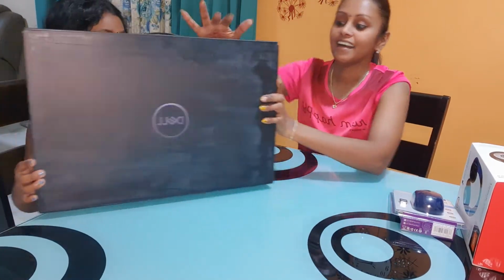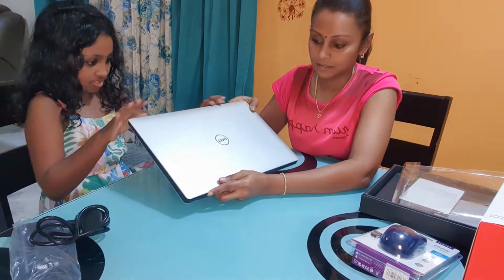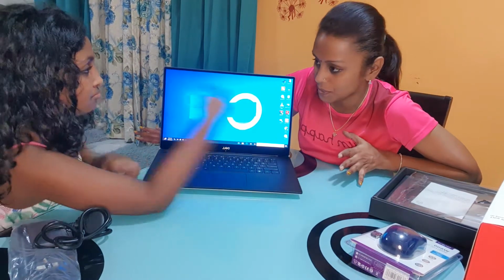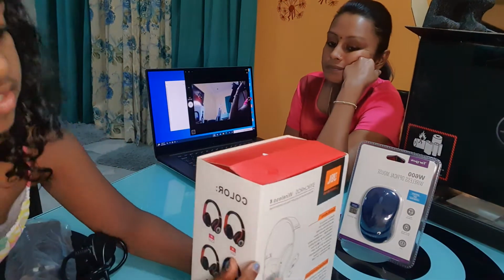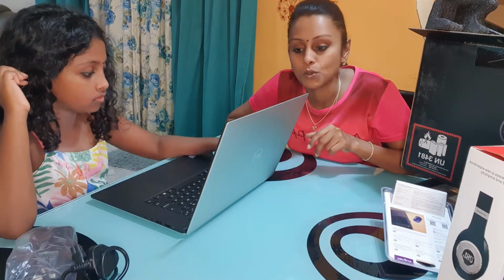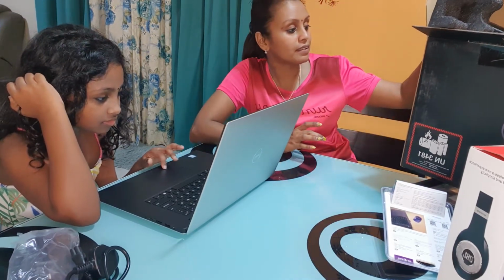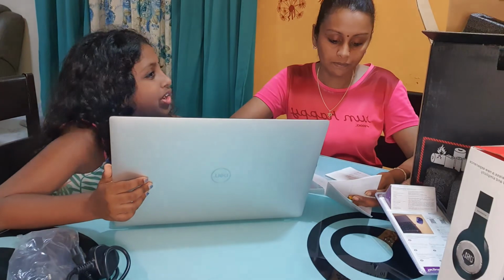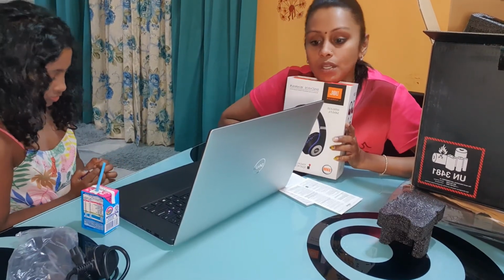Unboxing DELL Laptop _XPS 15 UHD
15" Notebook
Model 9570
Display 15.6" UHD touch display with webcam.
Intel Core i5-8300H Processor
8GB - I changed to 16 GB Memory.
256GB State drive
NVIDIA Geforce GTX 1050 4GB Graphics.
Windows 10
Finger print reader
1 year DELL WARRANTY